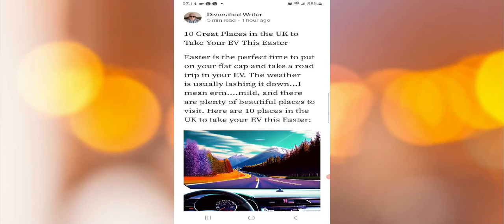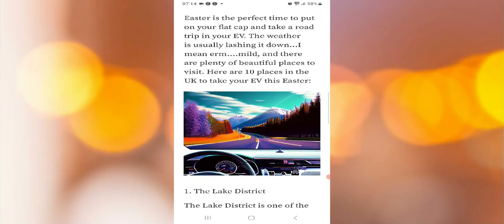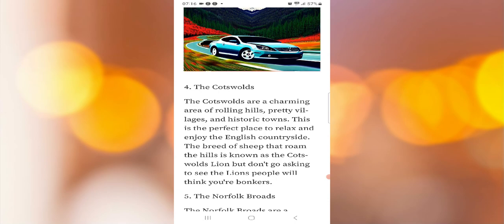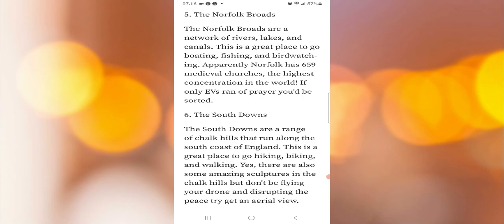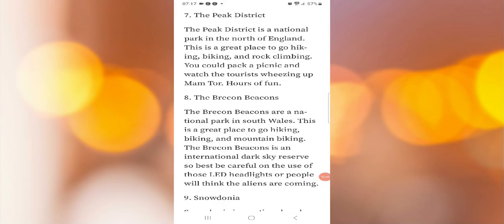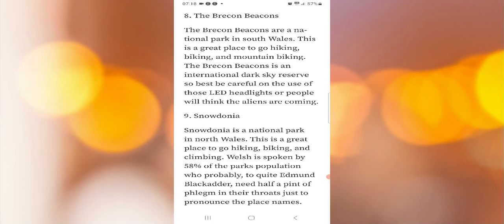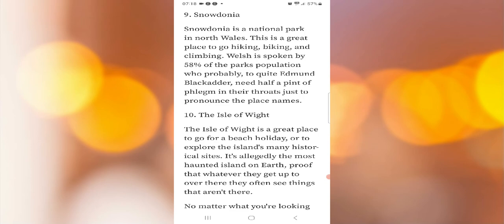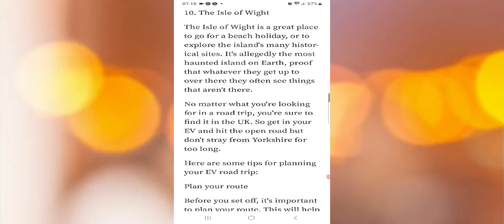10 Great Places to Take Your EV This Easter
10 Great Places to Take Your EV This Easter